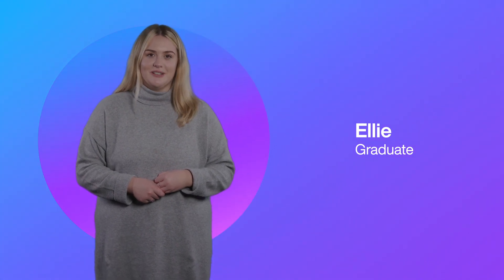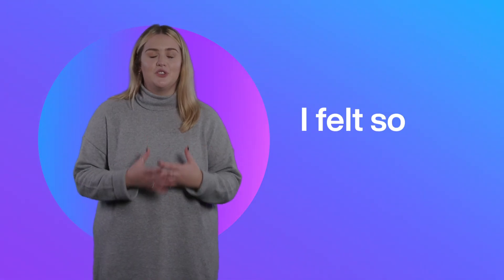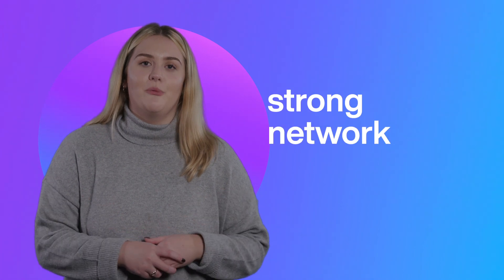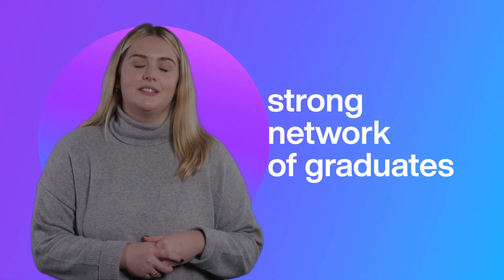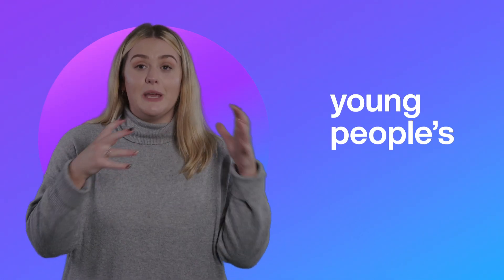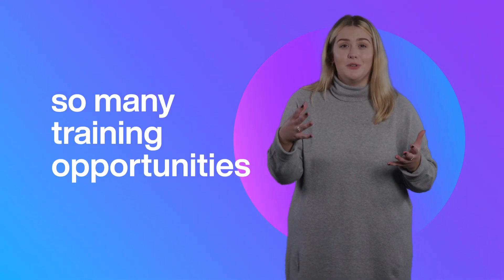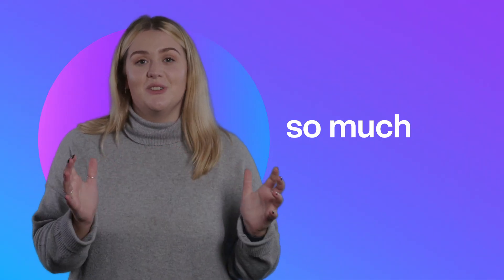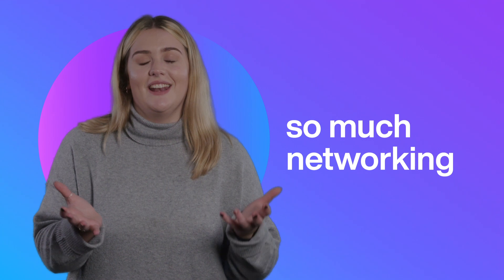Say hello to Ellie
HR graduate Ellie explains why the training and support you get on the NDA group graduate programme is second to none. One extraordinary group, so many possibilities.